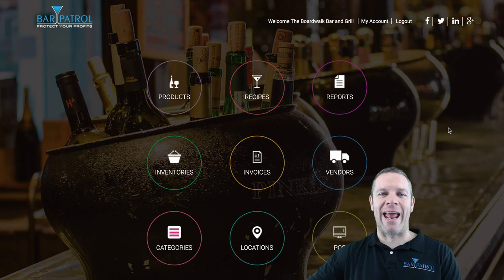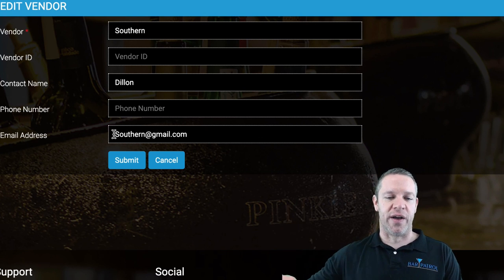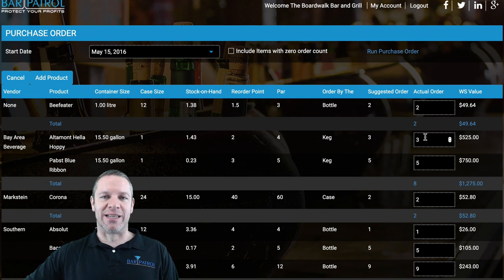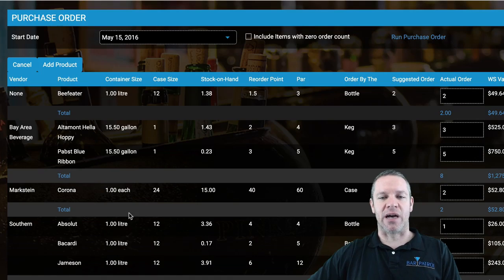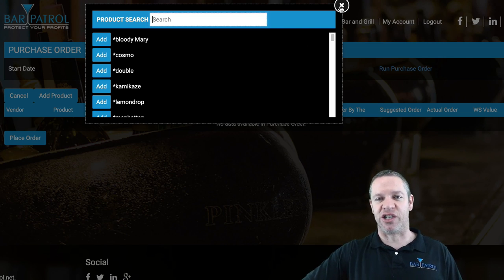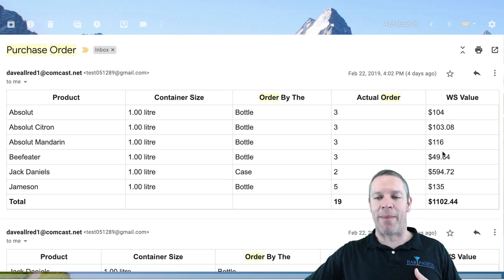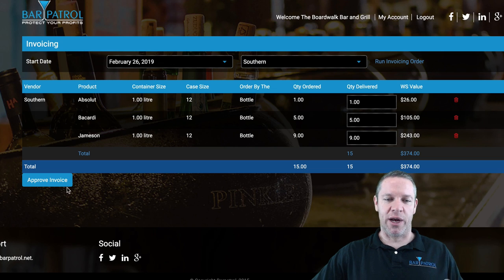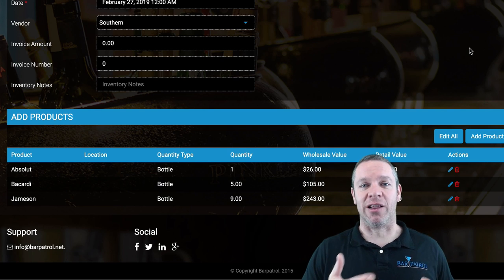Bar Patrol Inventory App - NEW Automatic Ordering & Invoicing [Powerful]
Bar Patrol Inventory App introduces the new awesome automatic ordering and invoicing feature. Run a purchase order, push a button and automatically email your orders to all your vendors. Run an invoice report, push another button and automatically create an invoice.

MY COURSES:
▶ The Restaurant Management Masterclass